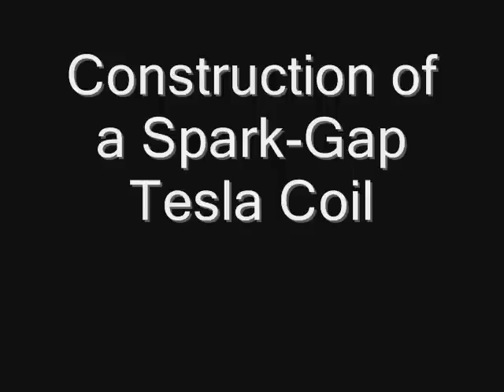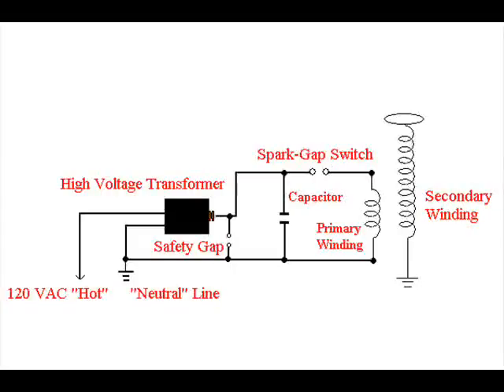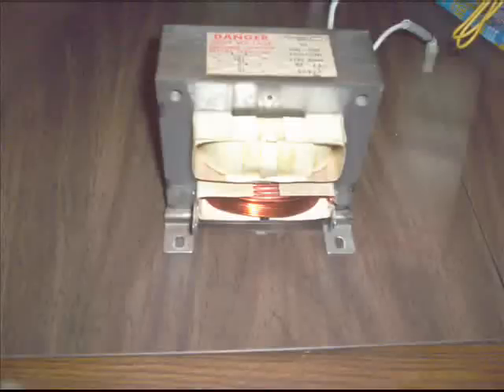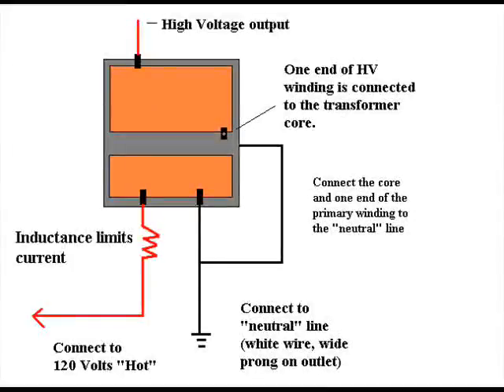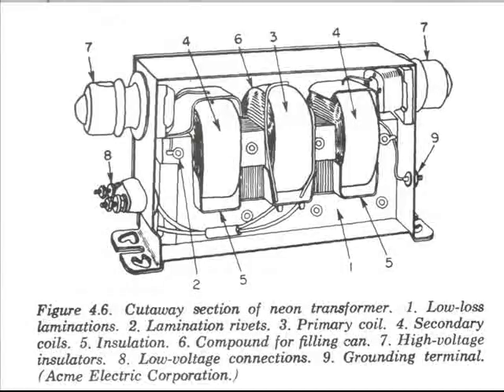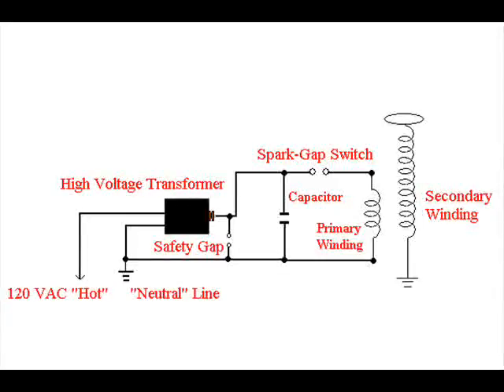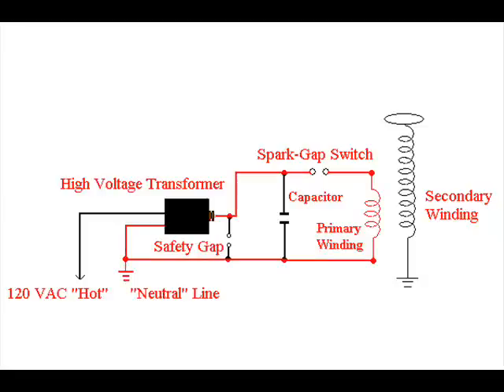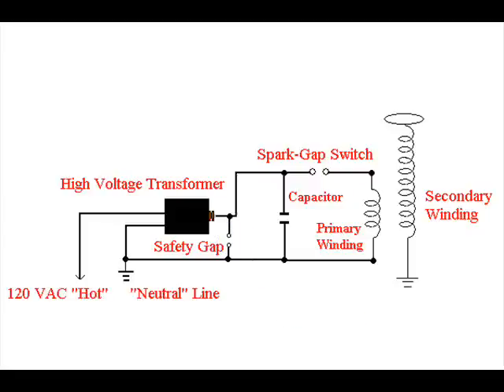Building a Tesla Coil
Video showing the construction of a typical spark-gap type Tesla Coil.  There was a lot of information and I couldn't cover everything in this video.  So there will be more in a part 2.  But this gives some basic info for building a Tesla Coil.